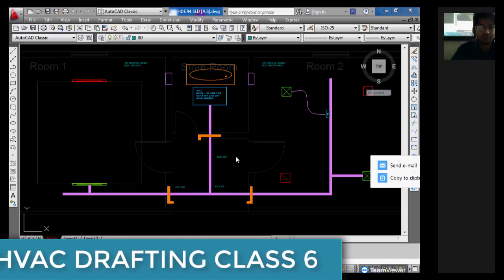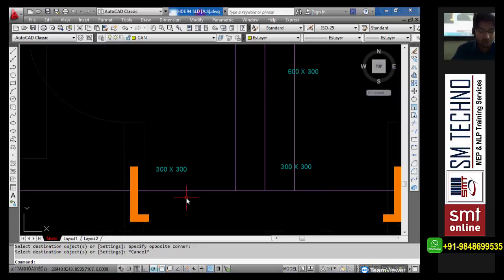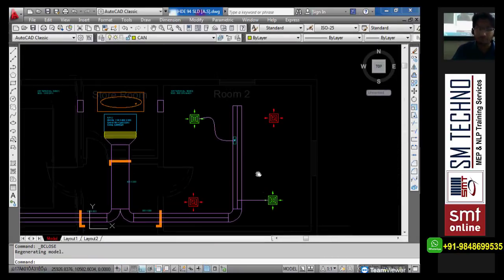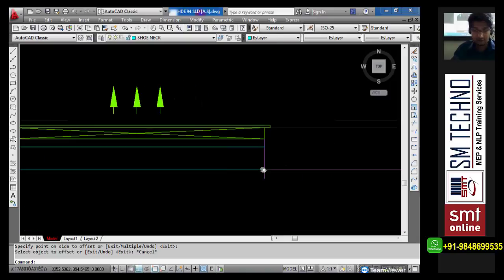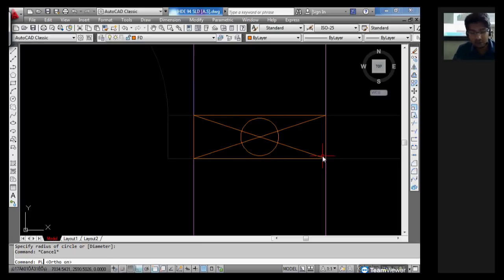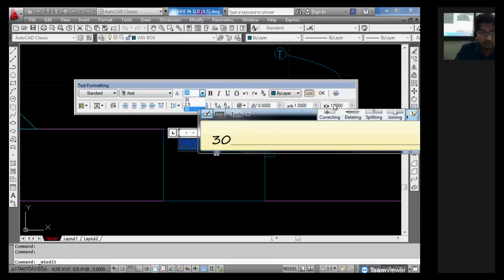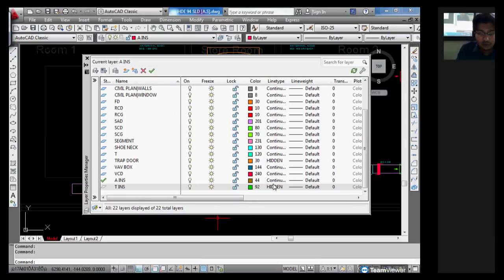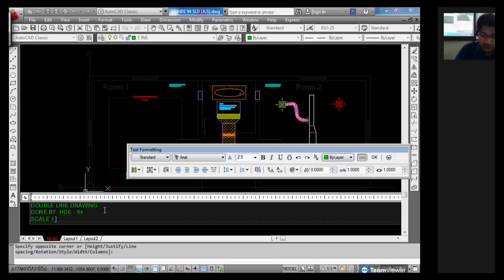DUCT DOUBLE LINE DRAWING (DLD) HVAC DRAFTING - CLASS 6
In this video, you will know about HVAC systems, or heating, ventilation, and air conditioning systems DUCT DOUBLE LINE DRAWING. Our Experienced trainer will explain in easy technical language which helps you to understand easily and also you will get the idea about its process.

✅ Want to pursue a career in HVAC Designing? Learn more about what's included in a HVAC Design course.